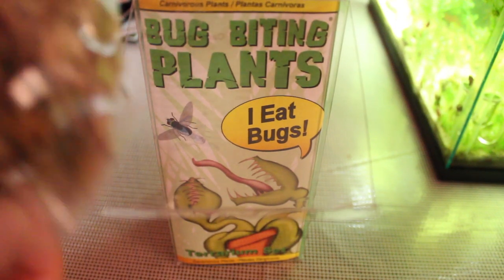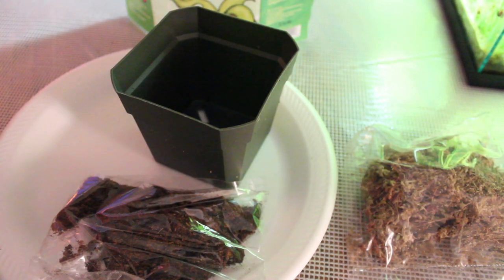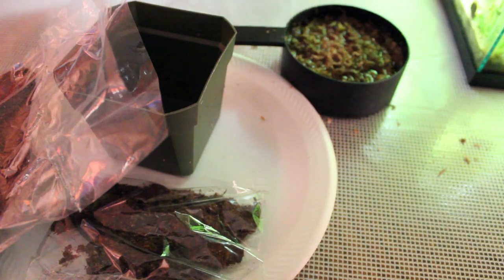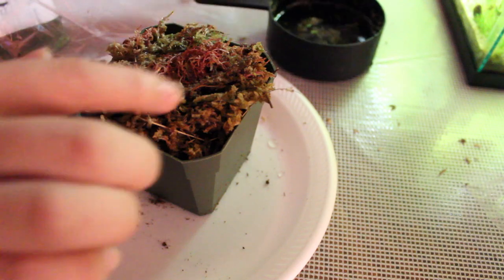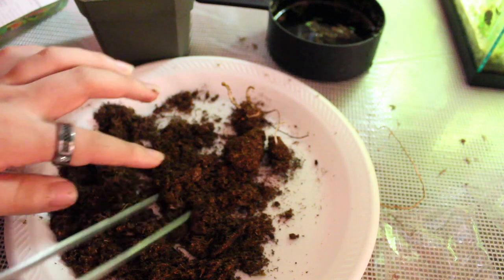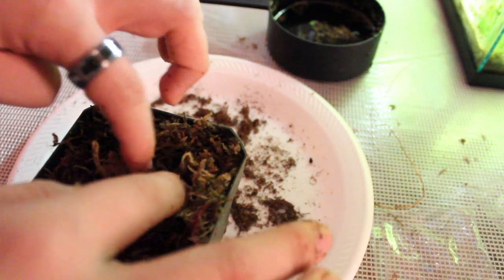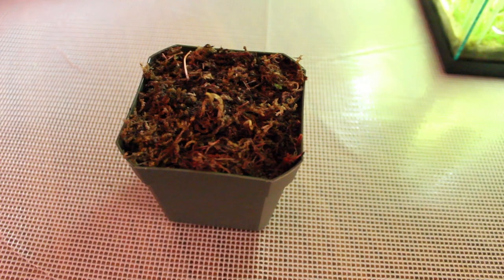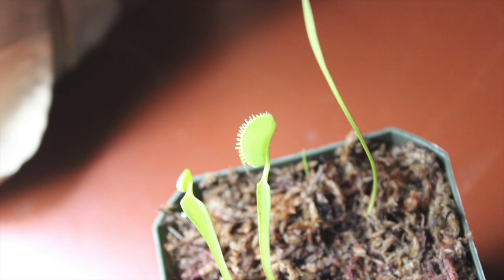VENUS FLY TRAP AND PITCHER PLANT FROM LOWES: BIG BITING PLANTS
Soooo I have not uploaded in a while and had this video planned for a while and decided to upload it!